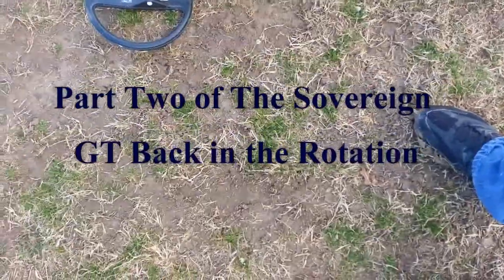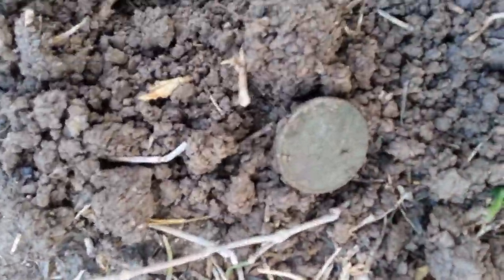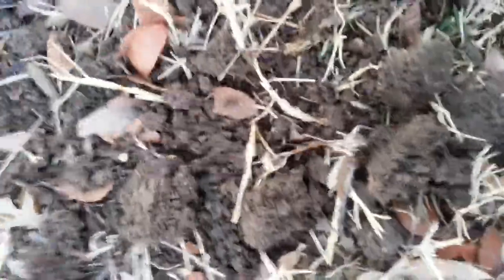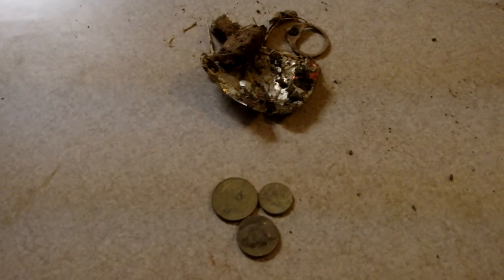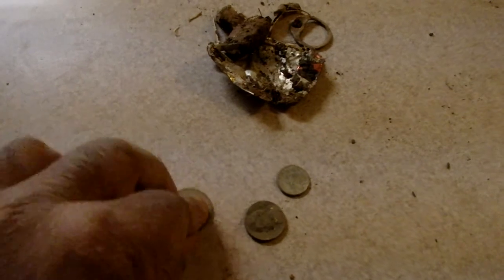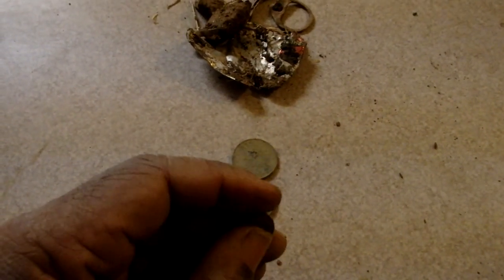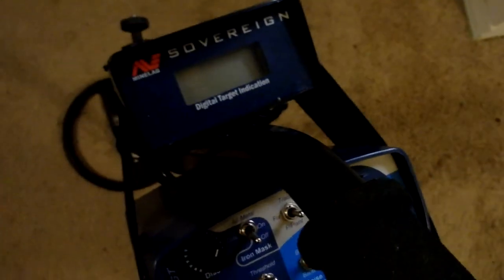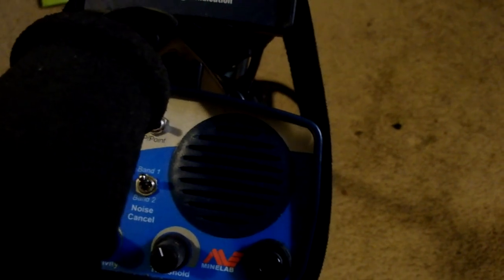Sovereign GT Back in the Rotation Part 2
Maybe my worst editing job, but I took the Sovereign GT out for the second time today with very good results on a very short hunt.  I tried a couple of live digs, successful result questionable camera work.  I even turned up the notch and wandered into a trashy area with the stock 10 inch coil and it still got a dime out of the trash.